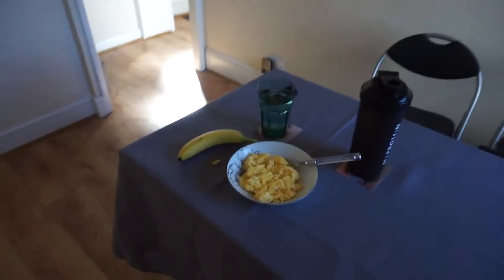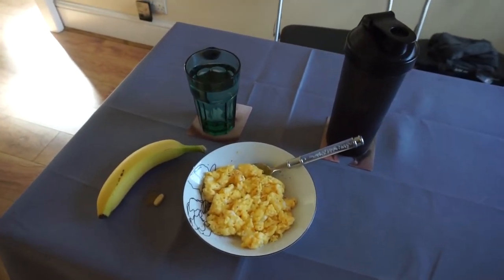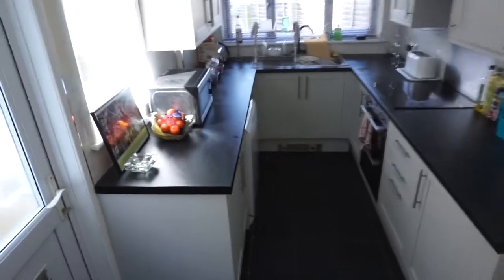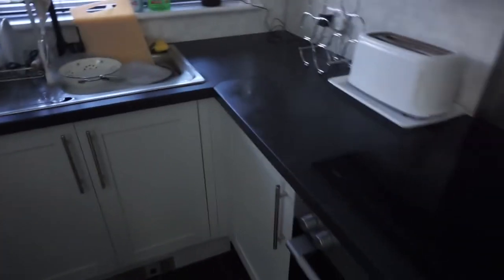PK VLOG #1 - Day Off Work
Just vlogging myself on a day off work. Getting used to talking on camera. Swaggy swag swagerific.